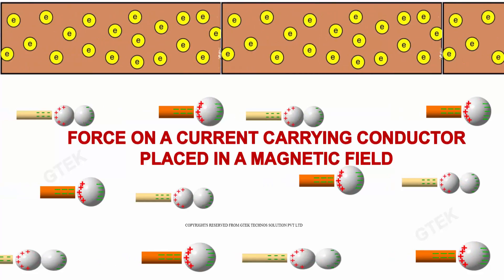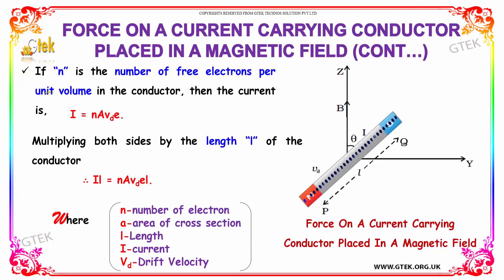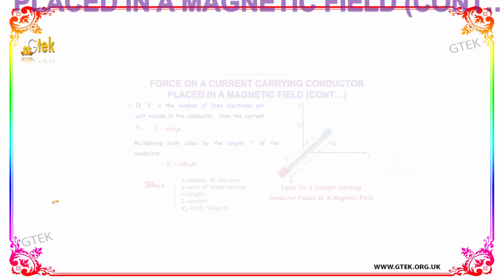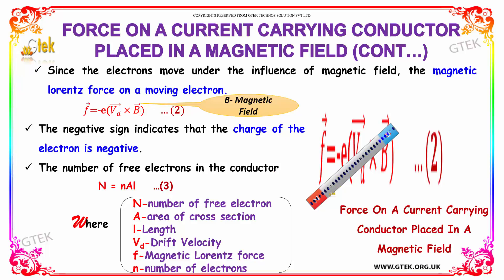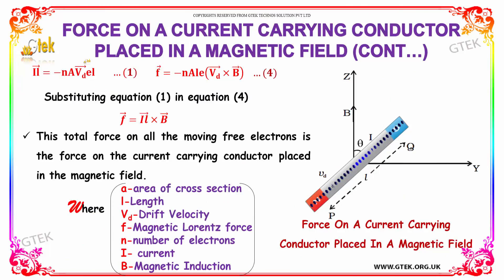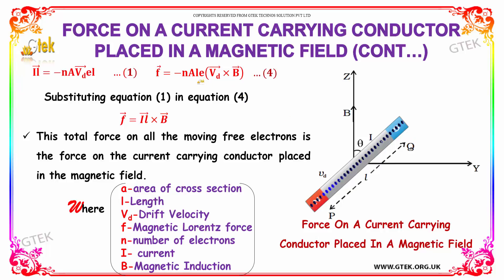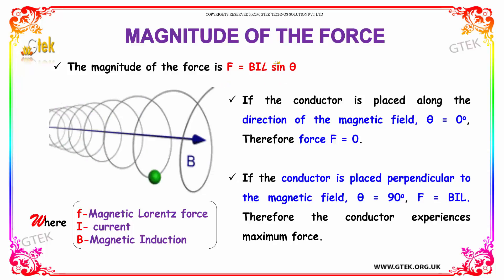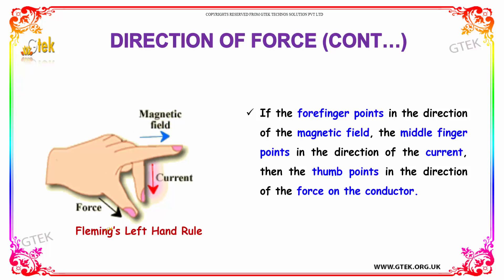Force on a Current Carrying Conductor Placed in a Magnetic Field Effects of electric current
Force on a Current Carrying Conductor Placed in a Magnetic Field  Effects of electric current Top most best online video lectures preparations notes for class 12 physics CBSE IIT JEE NEET exam +2 12thstd standard intermediate PUC college exams preparations tips and tricks all questions with solutions

Force on a Current,
Force on A Current-carrying Conductor,
Magnetic Force on a Current-Carrying Wire,
What is the left hand rule?,
How do you create a magnetic field?,

Effects of electric current - Force on a Current Carrying Conductor Placed in a Magnetic Field

When a conductor carrying a current is placed in a magnetic field, the conductor experiences a magnetic force.The direction of this force is always right angles to the plane containing both the conductor and the magnetic field, and is predicted by Fleming’s Left-Hand Rule.